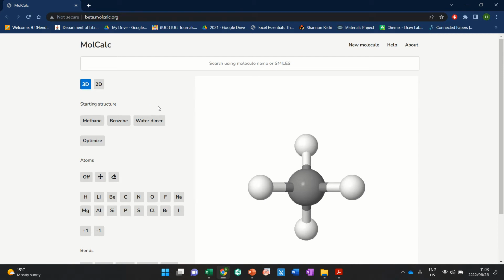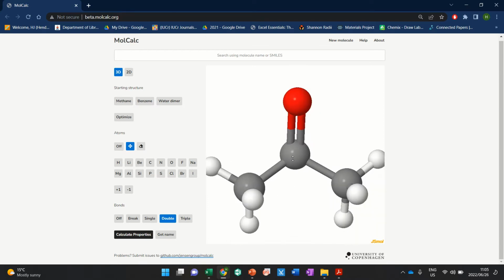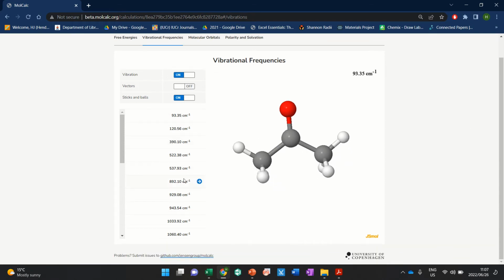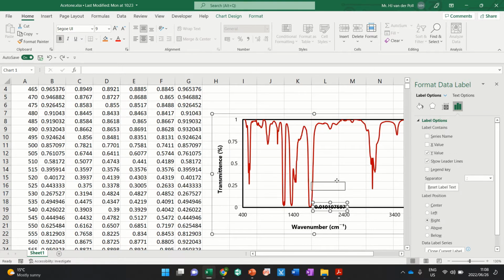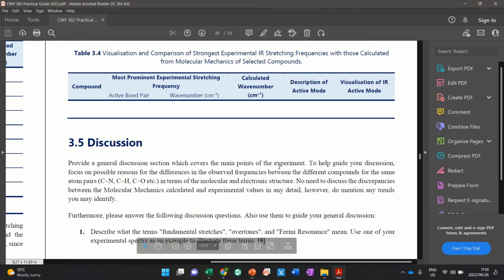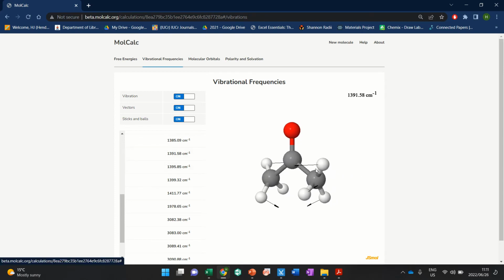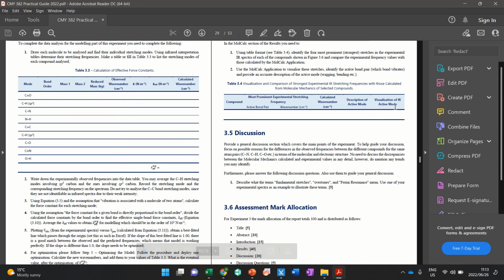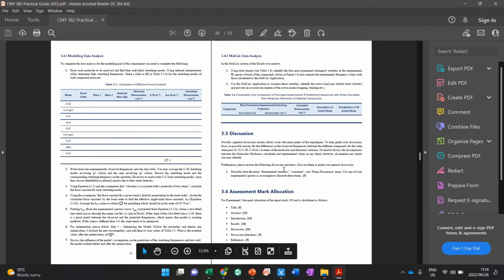CMY 382 Experiment 3 Introduction to MolCalc